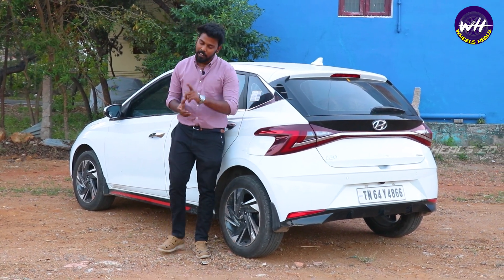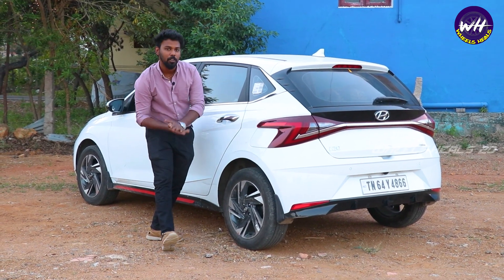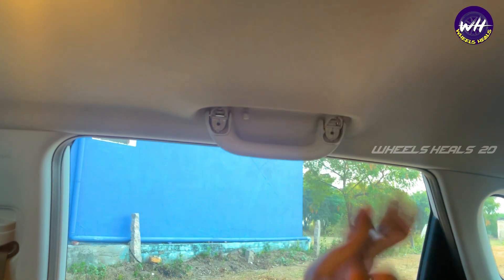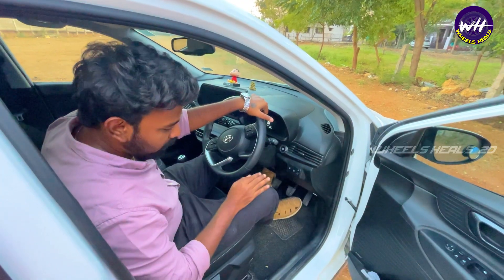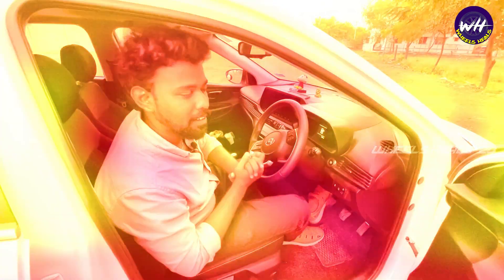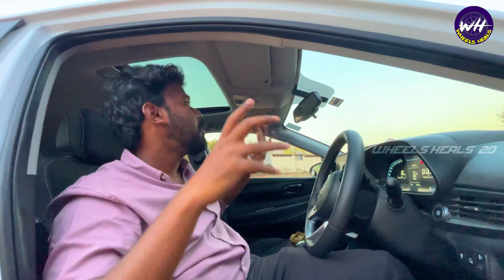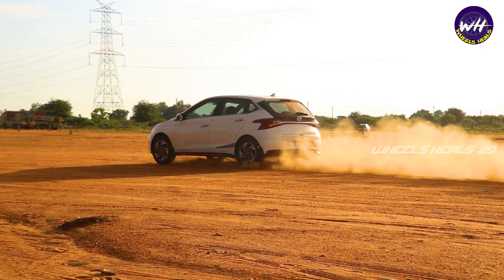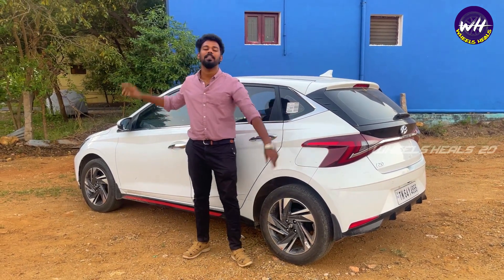கத்துகிட்டா நல்லது !! Unknown Facts About Cars - Part 2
Hi yo ppls nice to meet u allll. Hope you all doing good..

This video is all about Unknown facts about Cars